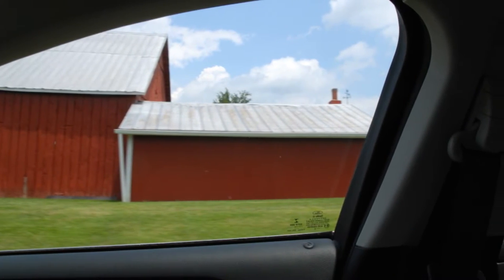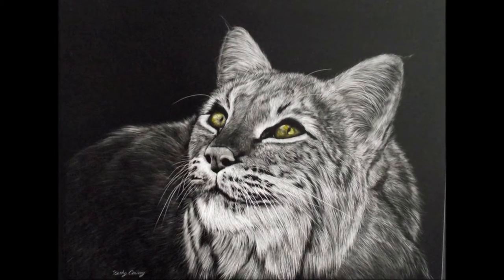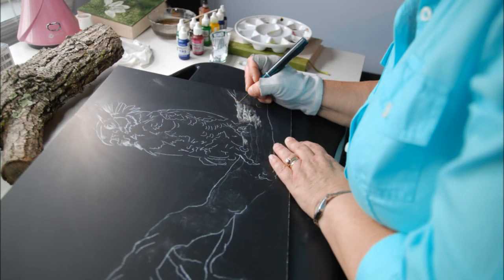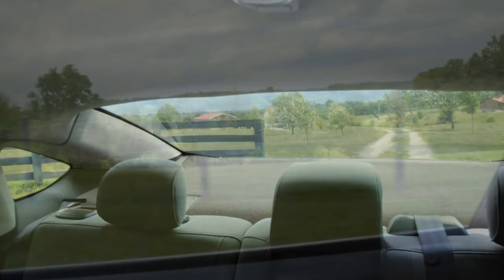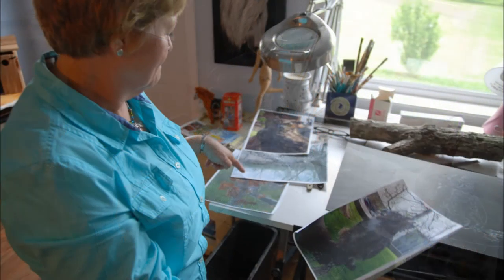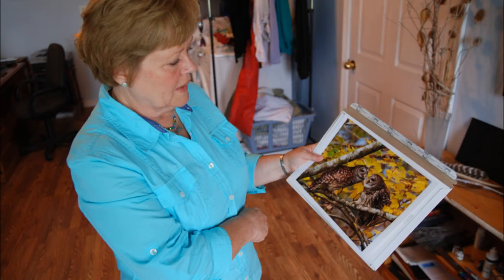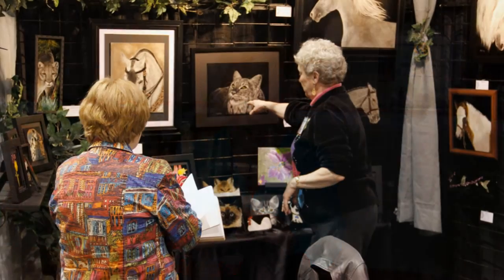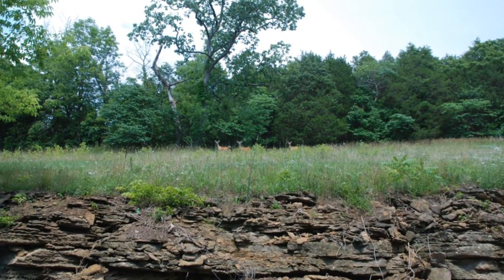Kathy Conroy, Kentucky Arts Council's Featured Artist for July/August 2015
A conversation with Kathy Conroy about her art.